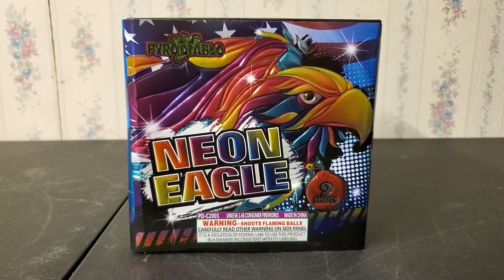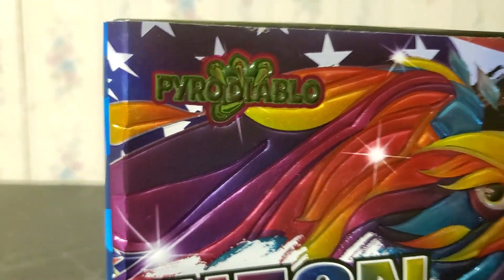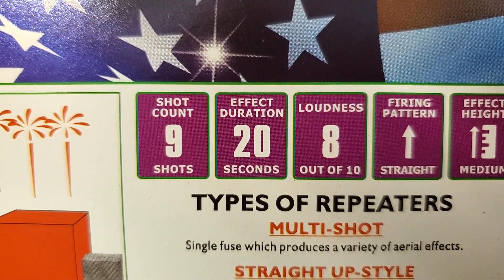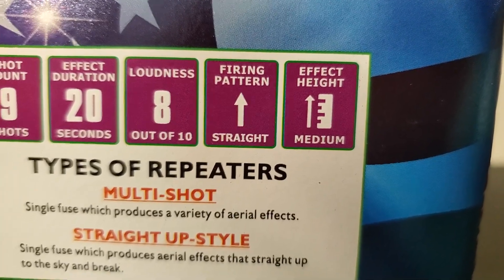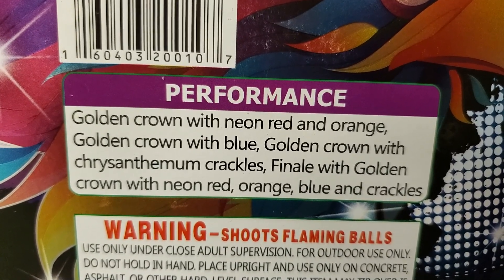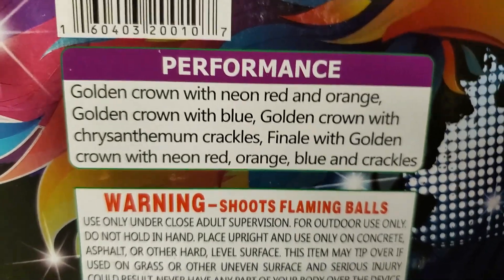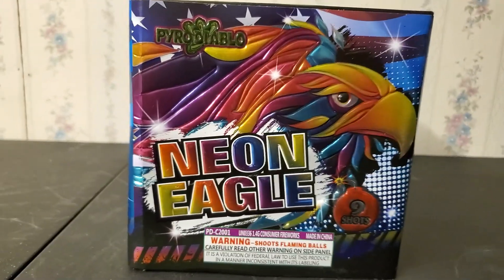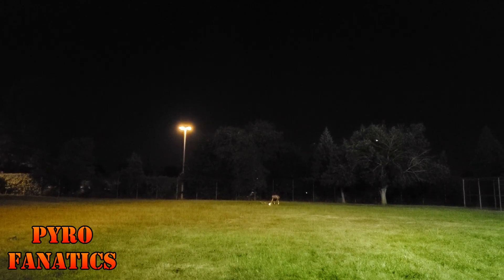Fireworks Demo (200 Gram Cake) - Neon Eagle (Pyro Diablo) - *RECOMMENDED ITEM*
500 gram cakes may get all the love when it comes to 9 shot cakes, but there are plenty of 200 gram 9 shot cakes out there that will definitely catch your attention.

This 9 shot cake is one of the more hard hitting ones that you'll come across.  The main theme of this cake is gold brocade crowns with various neon colors (and they also threw a little bit of crackle in there for good measure).

While this cake can be purchased as a single piece, it's also sold in a "3-pack, 9-shot assortment" where you get 2 other cakes ("Neon Goblin" & "Croc Bite") along with it.